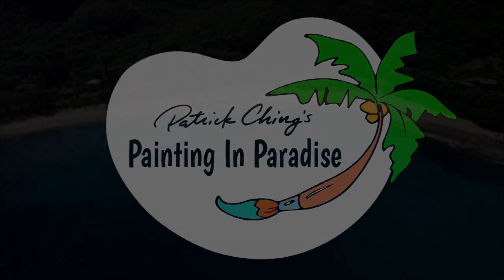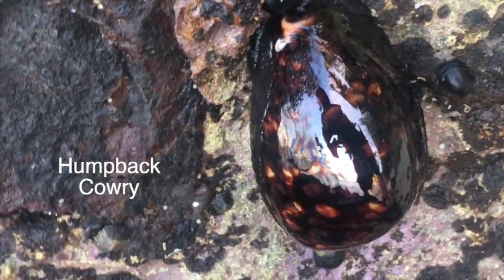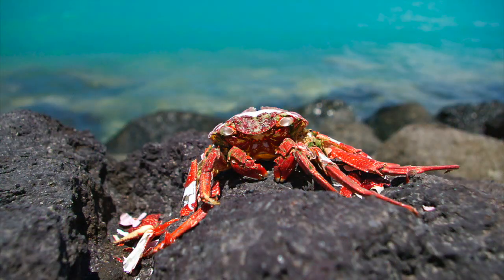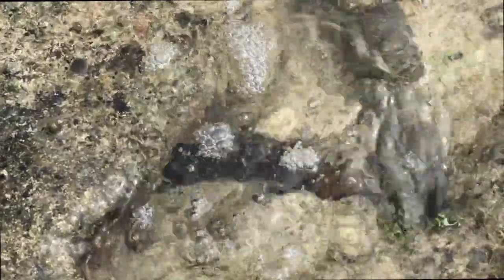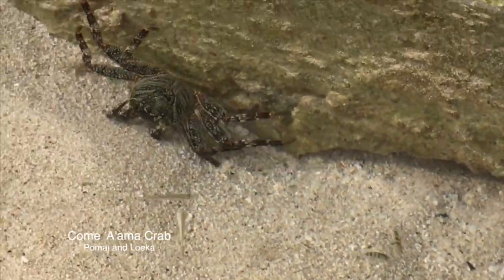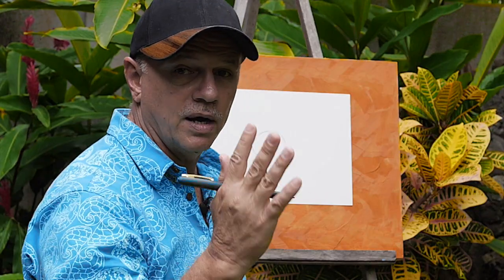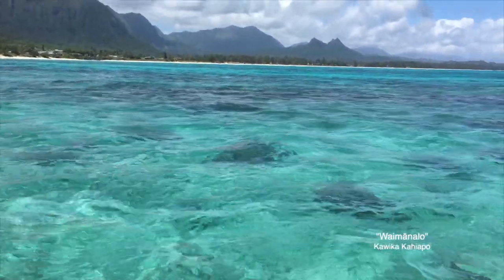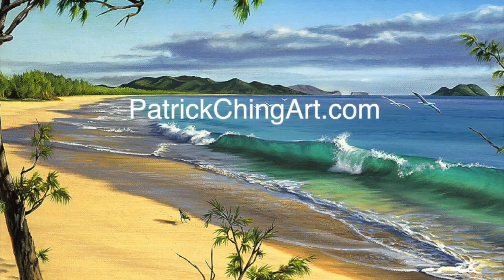'Ōhiki Crab Episode Painting in Paradise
Join Hawaii’s Nature Artist Patrick Ching and get to know the little creatures of the sea and sand. You’ll meet the ‘ōhiki sand crab and learn to draw the ‘a’ama rock crab. See the kids from Waimānalo at a beach side painting party and enjoy “ ‘Ōhiki Lullaby” performed by Michael Keale and “Come ‘A‘ama” by Pomai and Loeka. Join Hawaii’s Nature Artist Patrick Ching and get to know the little creatures of the sea and sand. You’ll meet the ‘ōhiki sand crab and learn to draw the ‘a’ama rock crab. See the kids from Waimānalo at a beach side painting party and enjoy “ ‘Ōhiki Lullaby” performed by Michael Keale and “Come ‘A‘ama” by Pomai and Loeka.